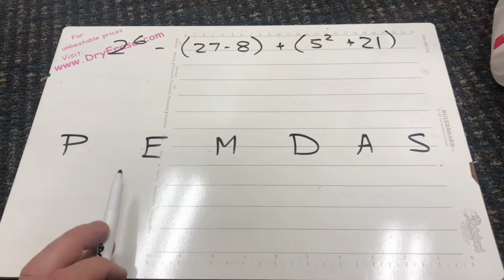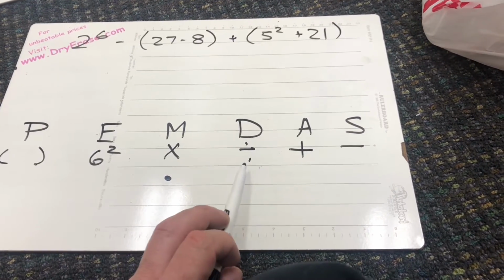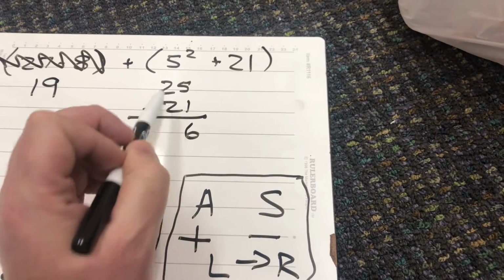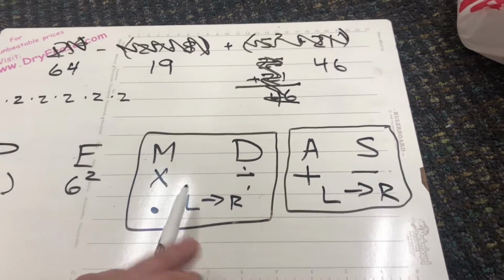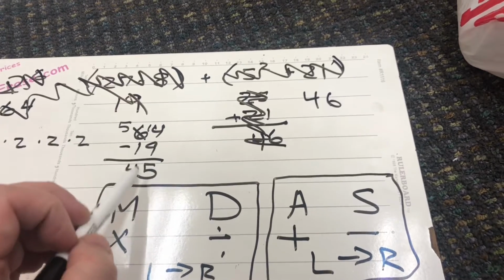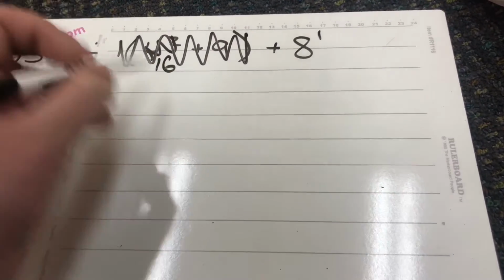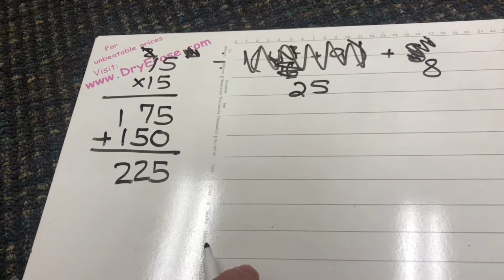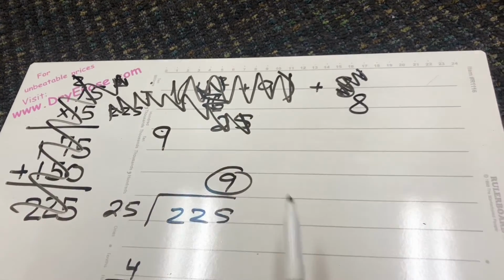6th grade-order of operations